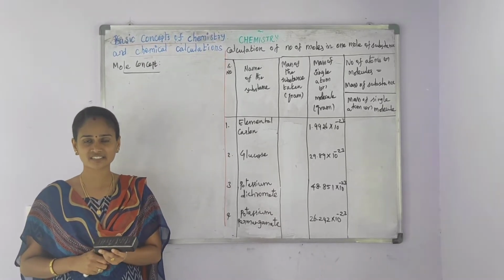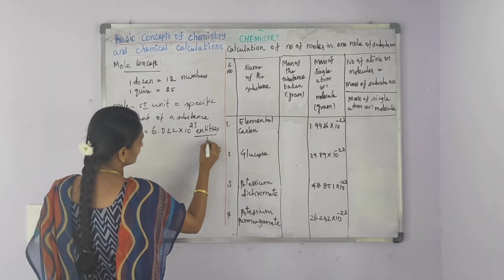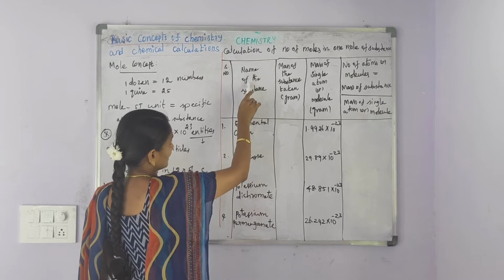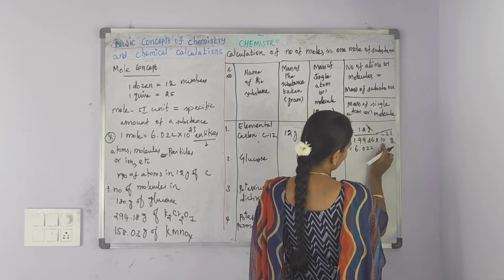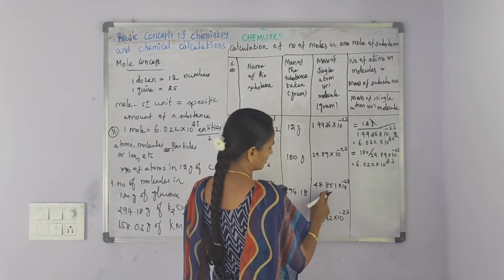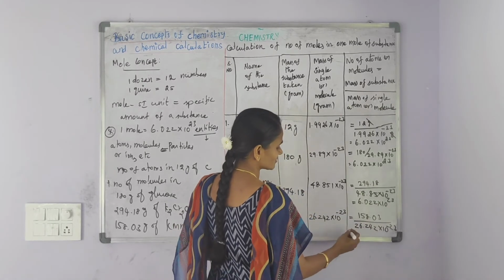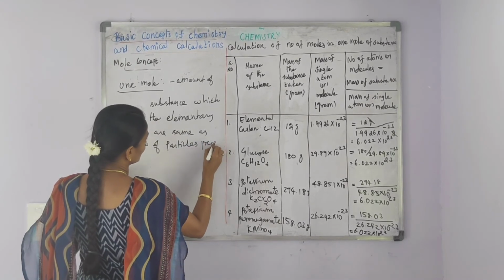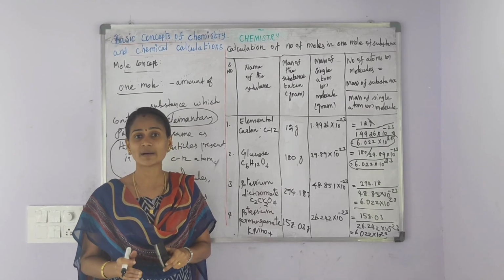Mole concept, Class-11, Adhiyaman matric hr sec school, Uthangarai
1. BASIC CONCEPTS OF CHEMISTRY AND CHEMICAL CALCULATIONS,MOLE CONCEPT, PART- 4